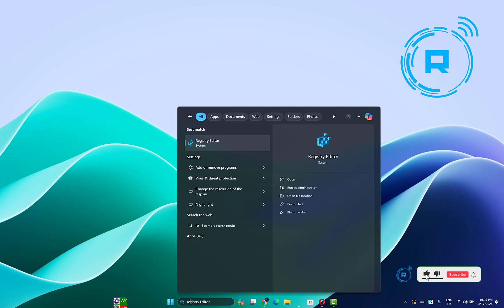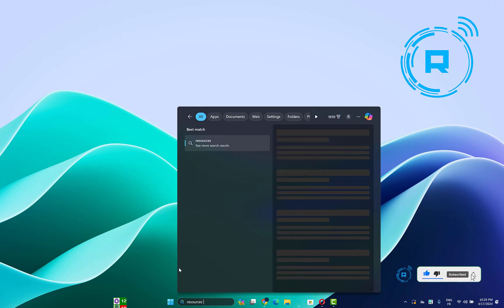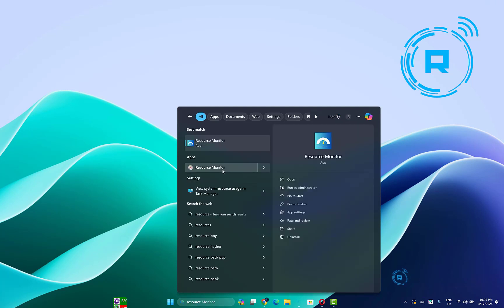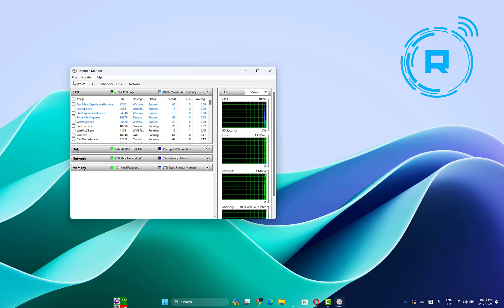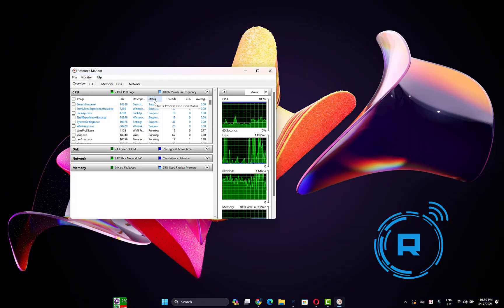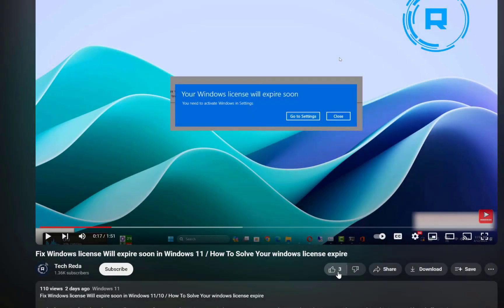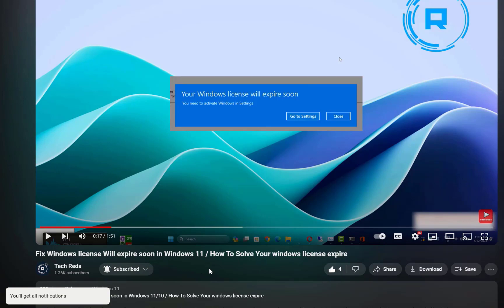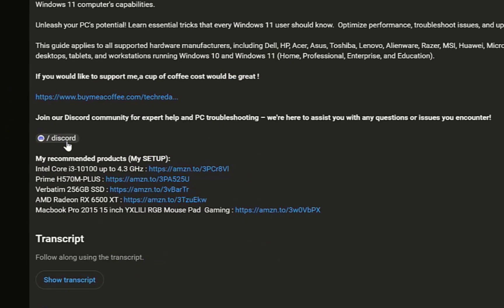How to Resume Suspended Programs on Windows 11 (Guide)